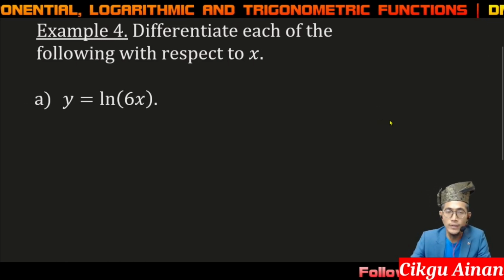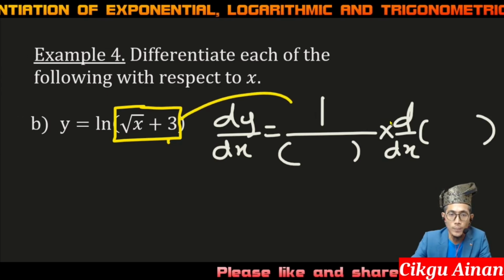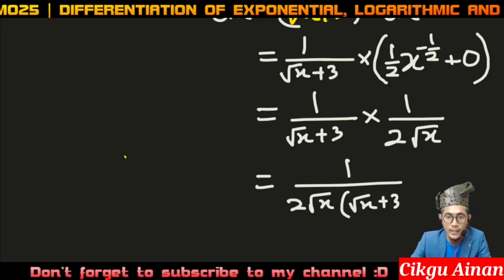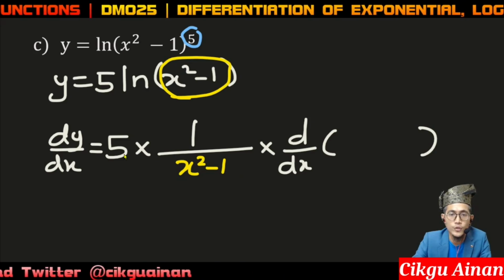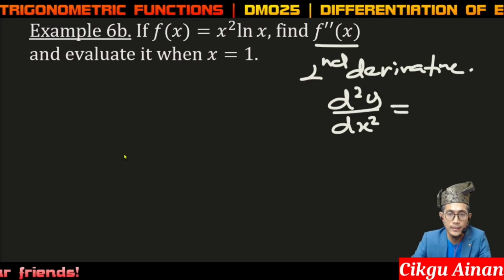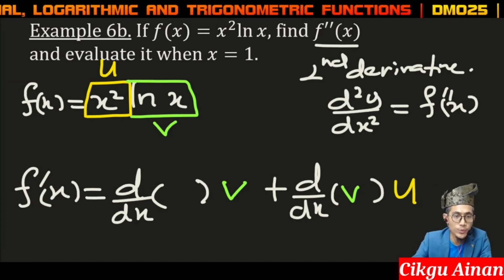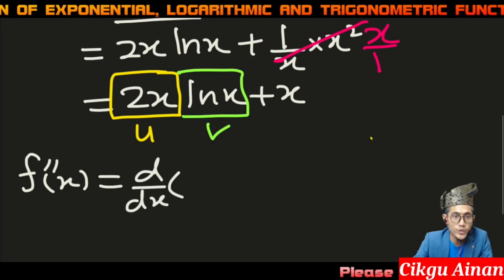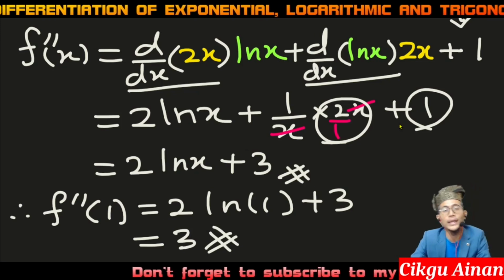Chapter 3.2 Differentiation of Logarithmic Functions